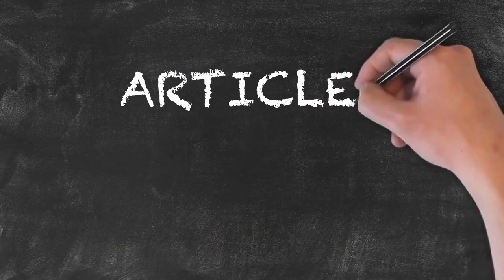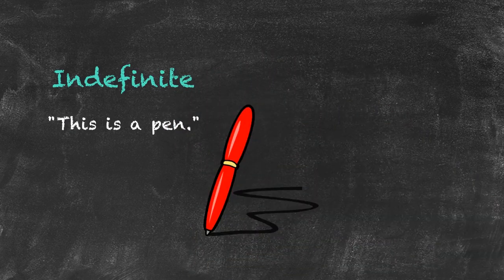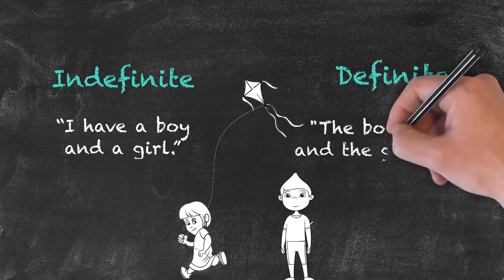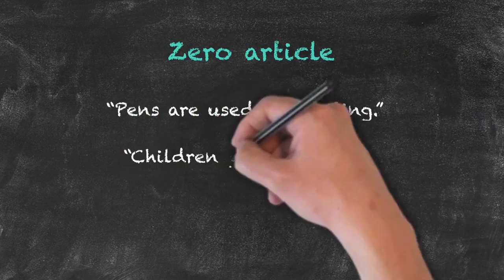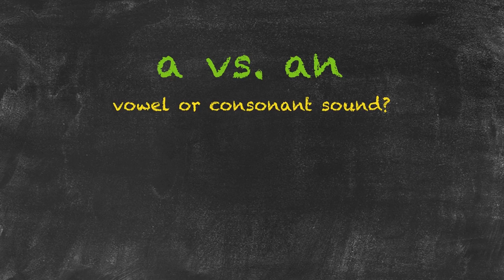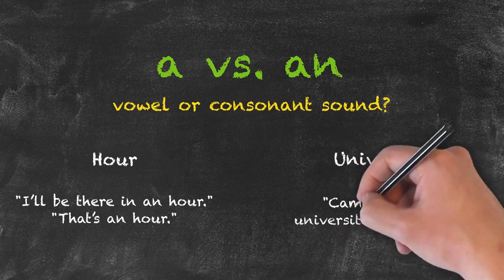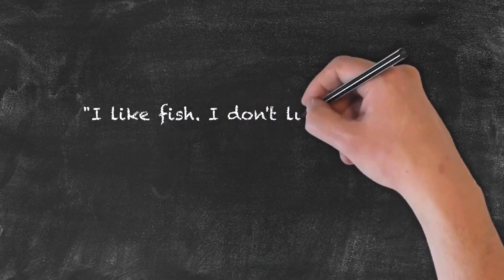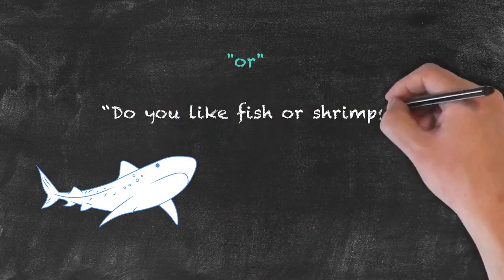English Grammar Overview Parts of Speech Articles - اساسيات و قواعد اللغة الانجليزية - مراجعة مدرسية